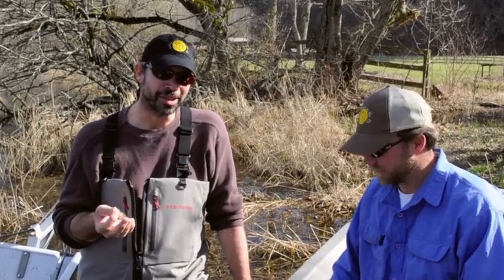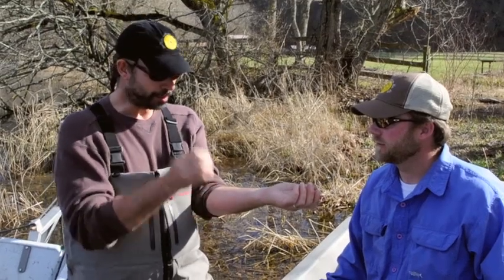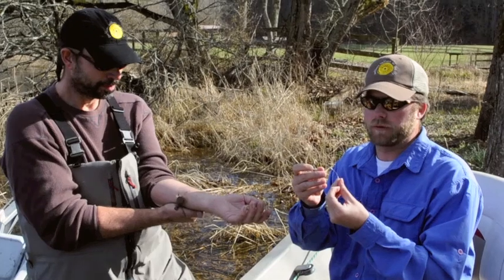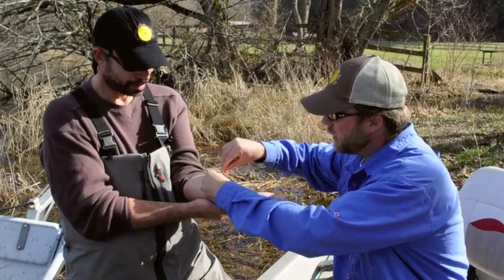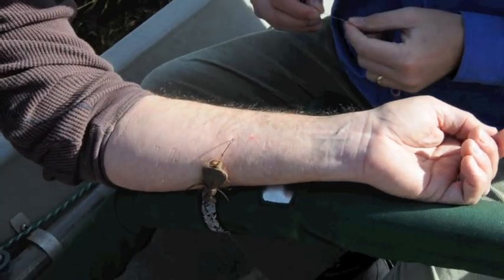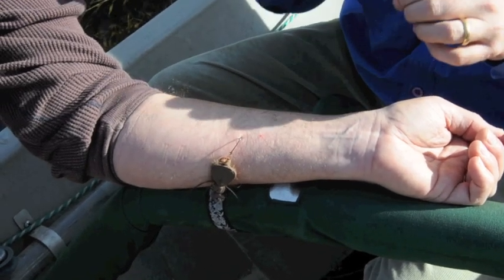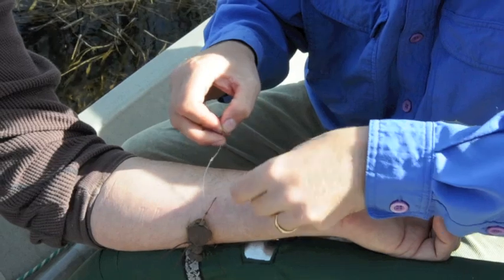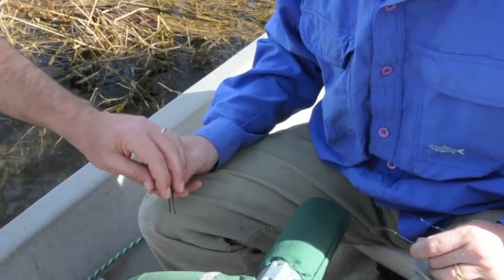Safe Painless Hook Removal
Here's how you remove a hook from an angler safely and with no pain.